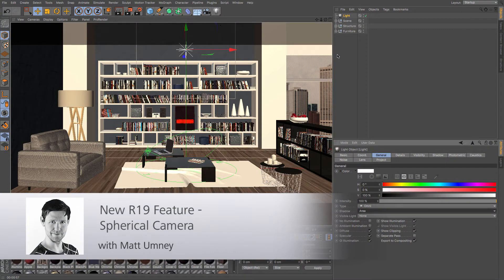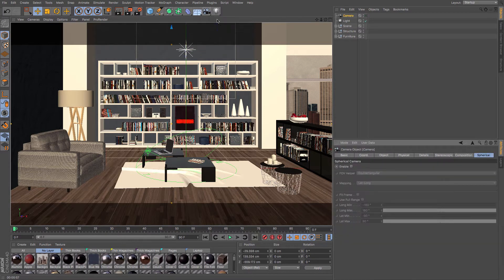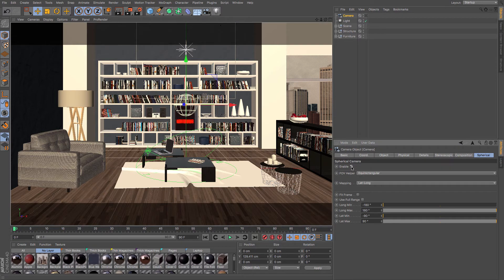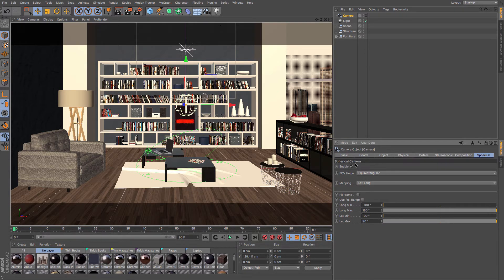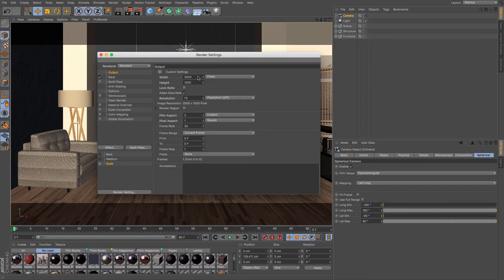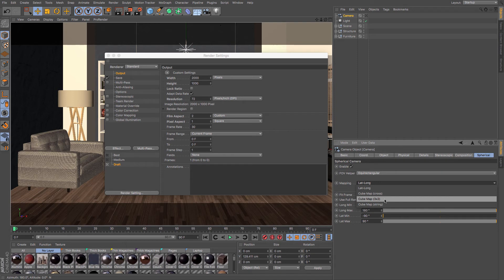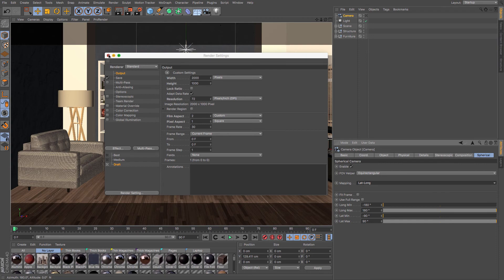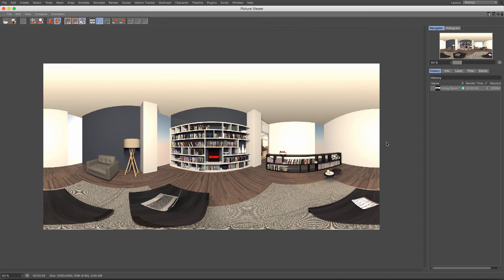Cinema 4D R19 Favourite Features - Spherical Camera for Virtual Reality (VR)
In this series of videos, Matt Umney from MAXON UK looks at his favourite new features in Cinema 4D R19, which is due to be released in September, 2017.

One feature that Matt especially likes is the new Spherical Camera. With it you can easily render 360° imagery in full stereo for use in virtual reality applications.

"Now I’m quite a big fan of VR, so the ease of the new Spherical Camera is wonderful," says Matt. I’ll be throwing this in all of my old scene files and rendering so I can get a 360 view in my VR Headset!"